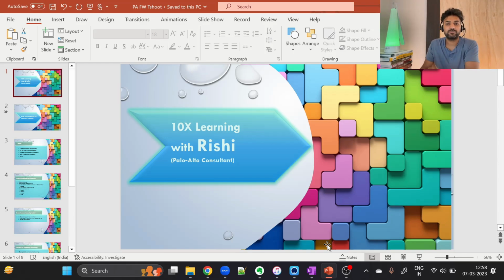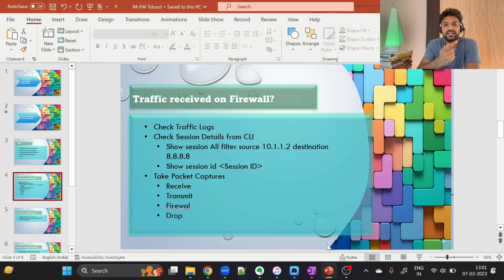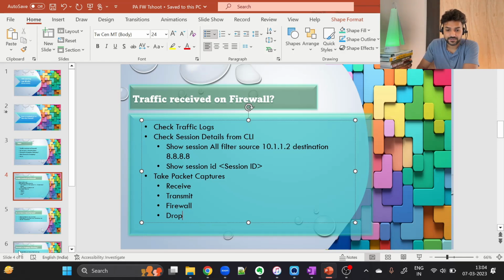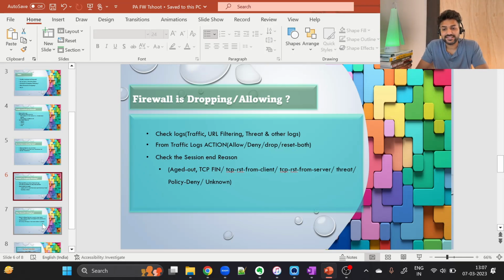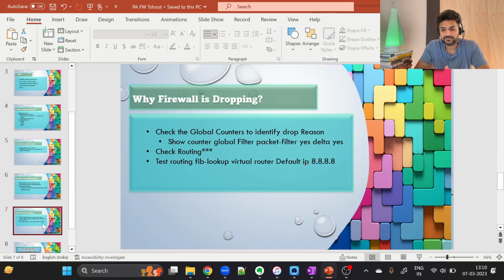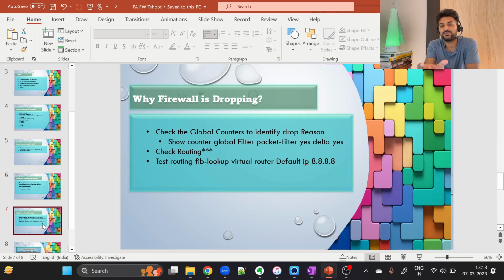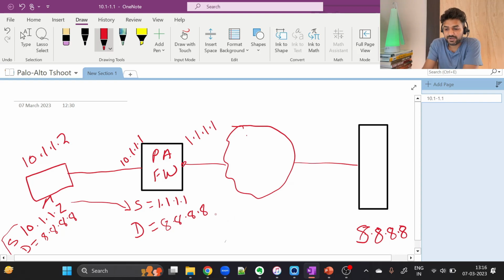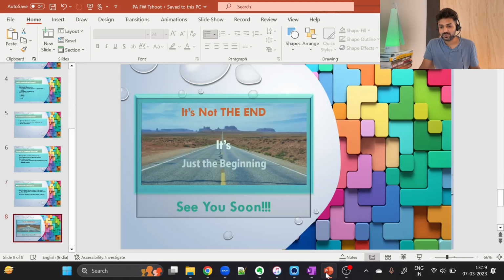Palo-Alto Firewall | PCNSA to PCNSE | Day 1 | IT Skill Classes | Rishi Sir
In this Video we will explain you about the basic Troubleshooting of the Palo Alto Firewall.
IT SKill Classes provides the specialized training classes for the various IT professional courses, which has high demand in the IT Industry. We are providing the online classes for CCNA, CCNP, Palo Alto Firewall, Fortinet Firewall, AWS, Ethical hacking, Cyber Security, Python, Machine Learning, Data Science and many more Courses. We have professional trainers having more than 10 years of experience in the IT training.  We have placement based professional training in the IT field.

Join IT Skill Classes for best opportunity